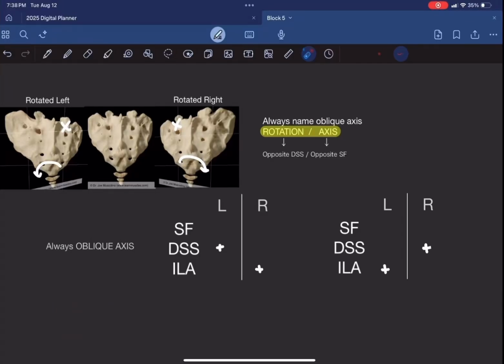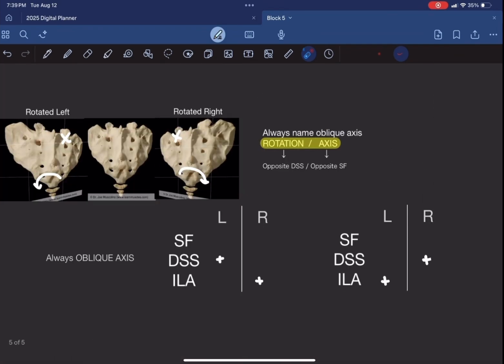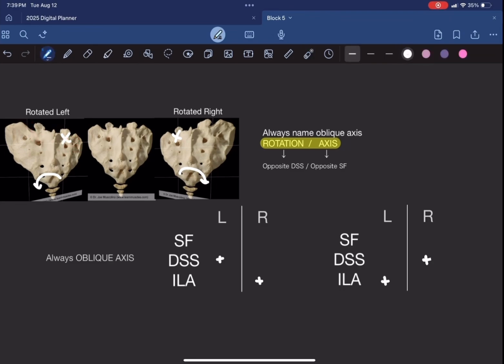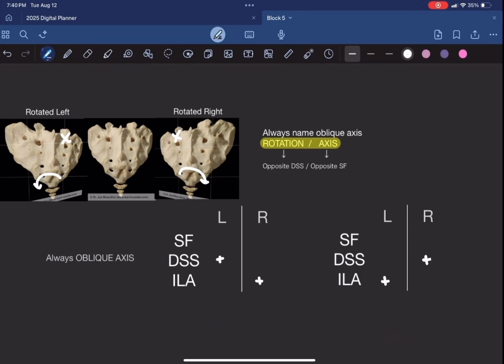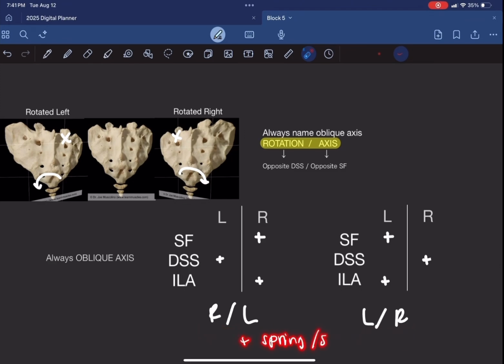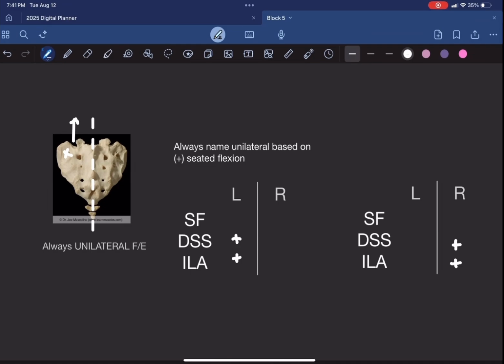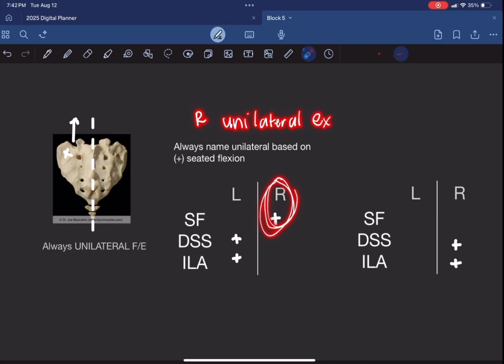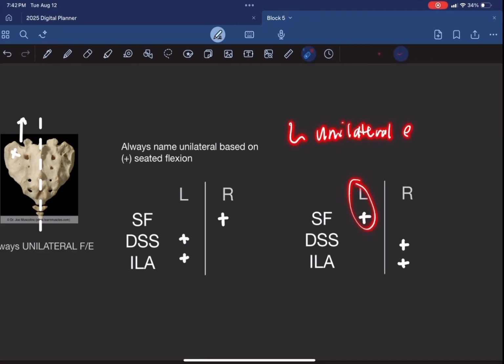sacrum diagnosis - omm